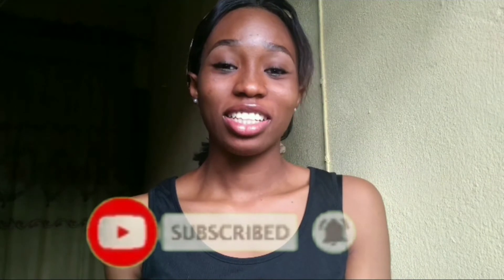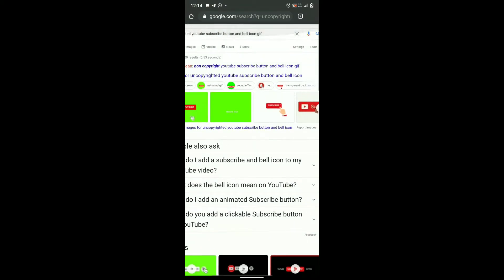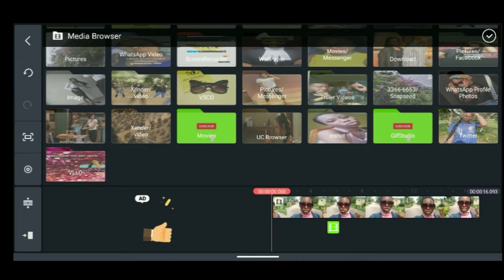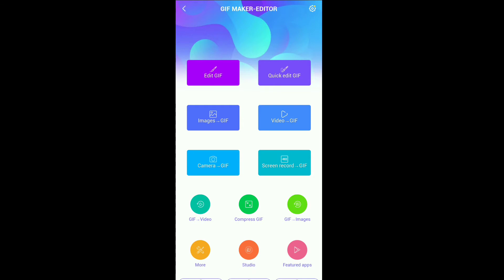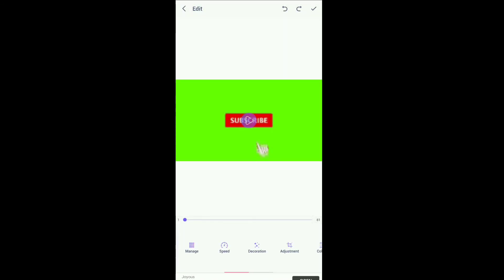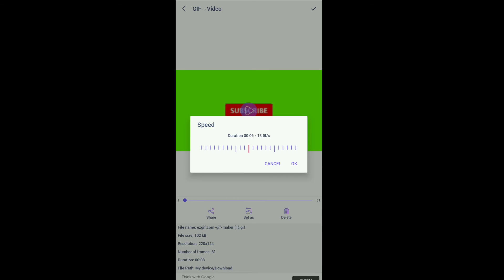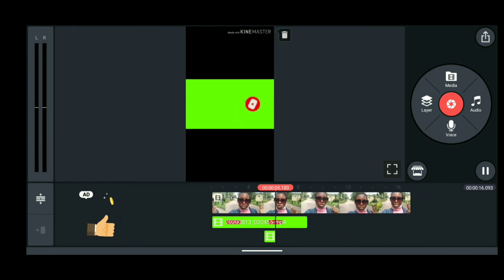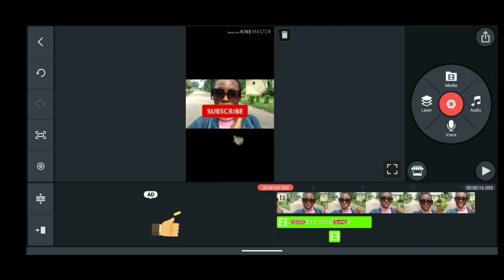3 SIMPLE AND EASY STEPS TO MAKE YOUR ANIMATED YOUTUBE SUBSCRIBE BUTTON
Hy lovely people, I understand that making  Animated YouTube Subscribe Botton and Bell Icon may be overwhelming for new youtubers and even old youtubers,so this video is going to give you 3 easy steps to make it. I hope you enjoy this video.

Intro Sound
Groovy Hip Hop